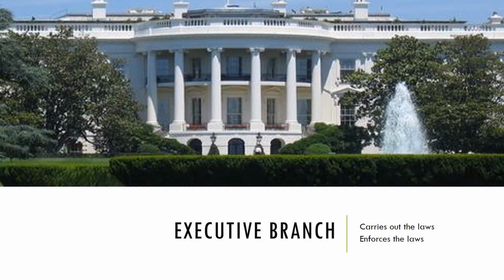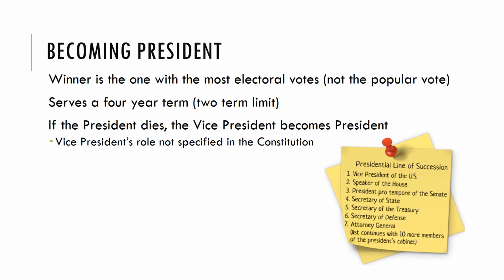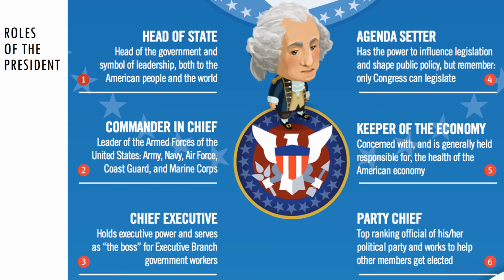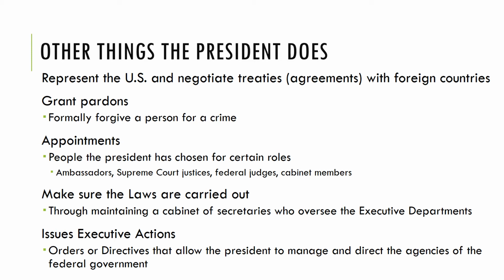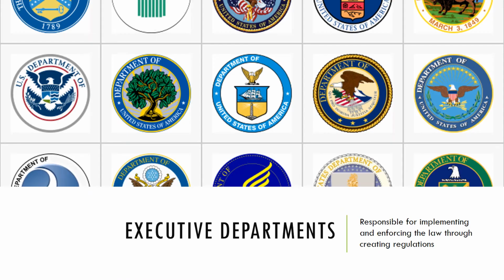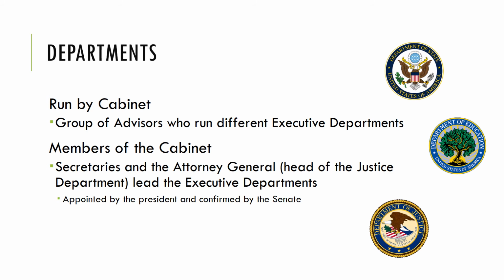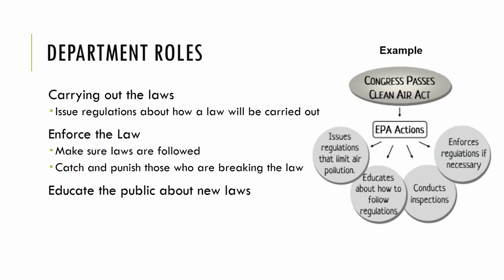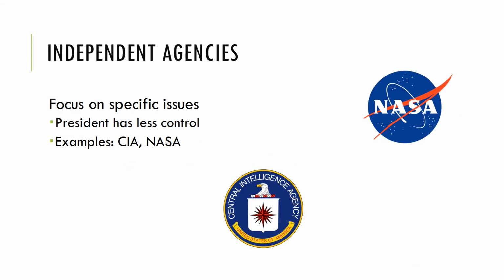The Three Branches Podcast Part 2 The Executive Branch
Part 2 of 3: A Brief Overview of the Executive Branch